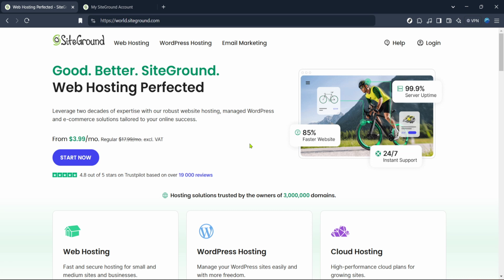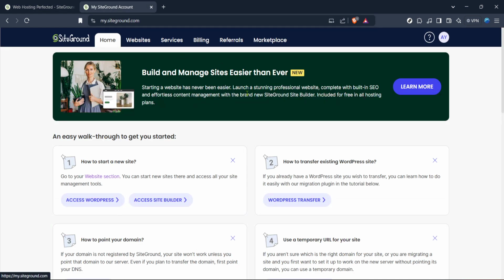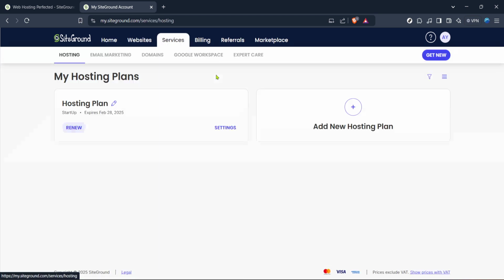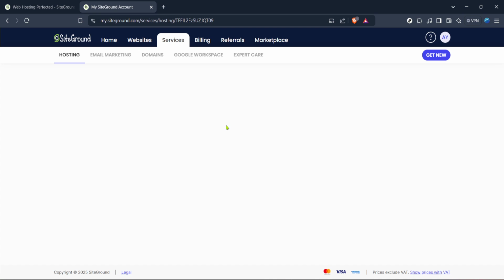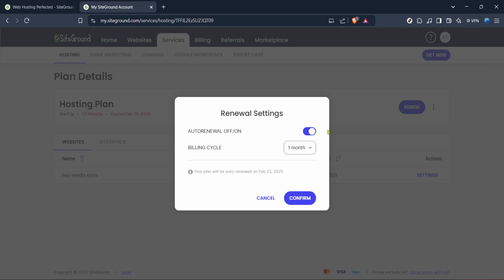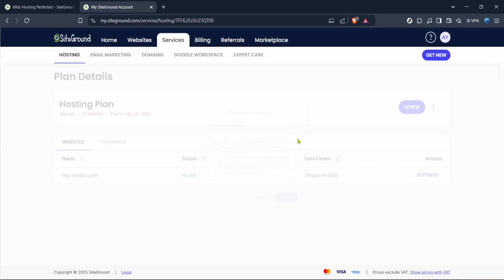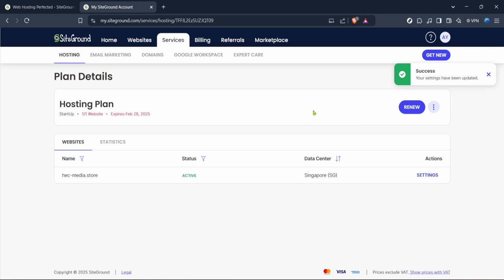How to Stop Auto-renewal of Siteground Subscription (Full 2025 Guide)